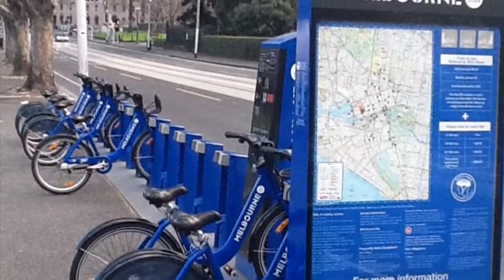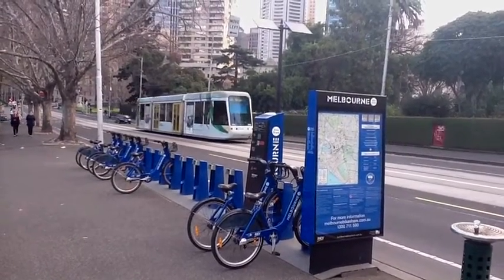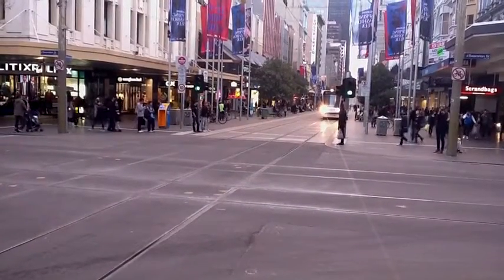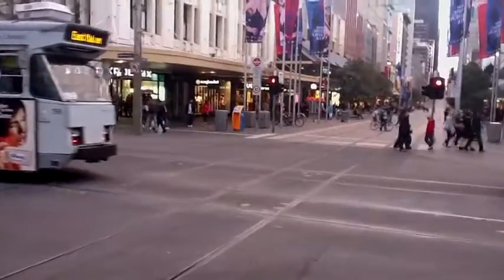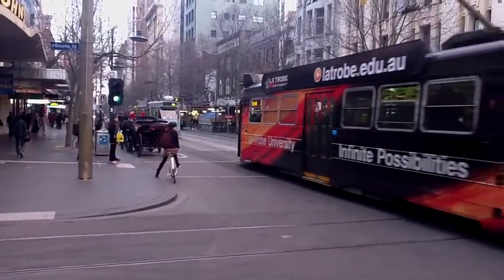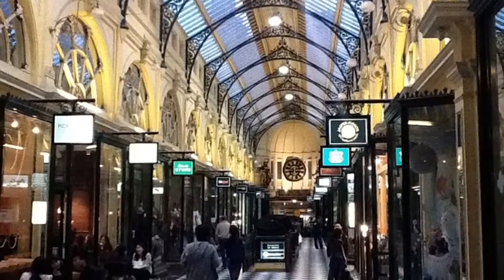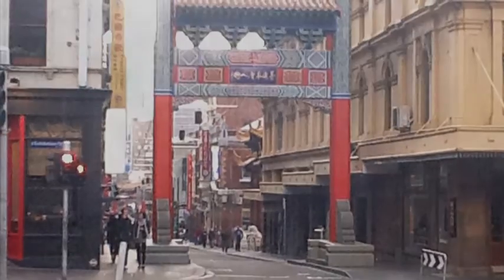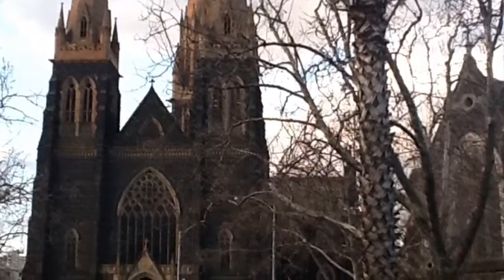Melbourne Day 1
Greg Moore's trip to Austalia